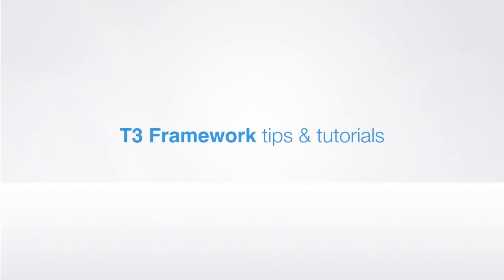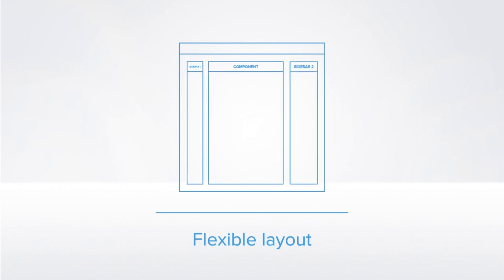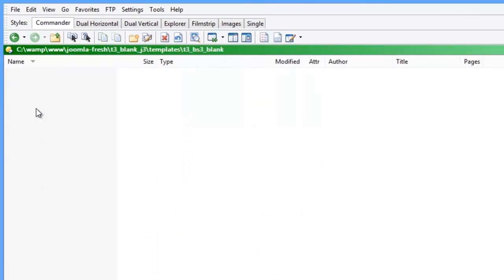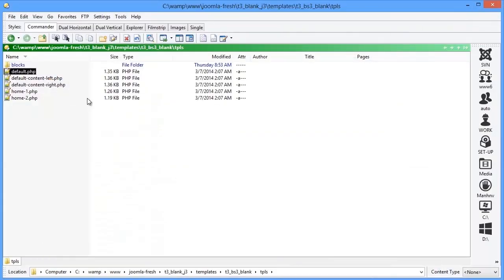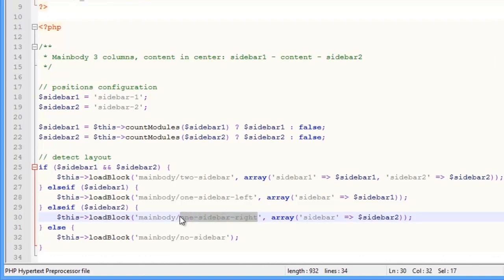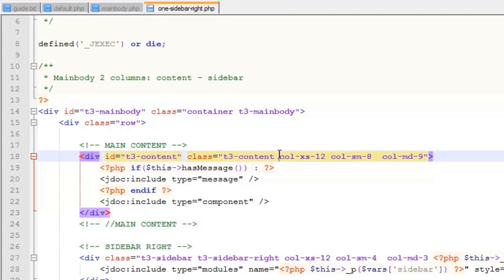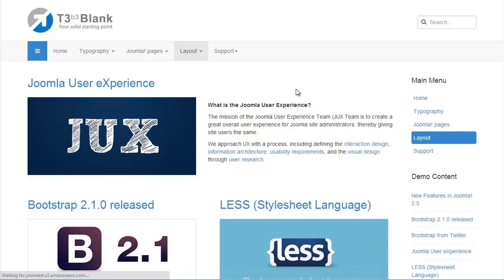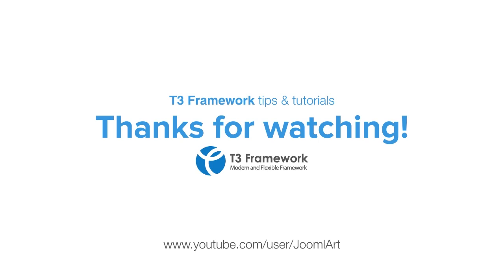T3 Framework video tutorials - How to resize position in blocks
This video is to help you customize Joomla template layout, resize positions in a block of specific layout.